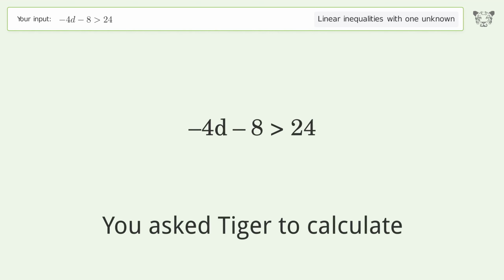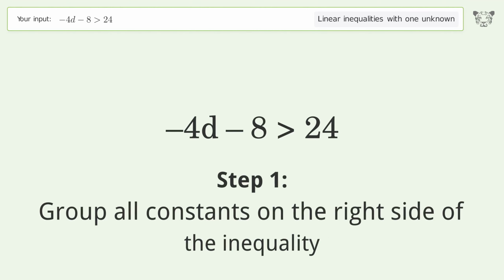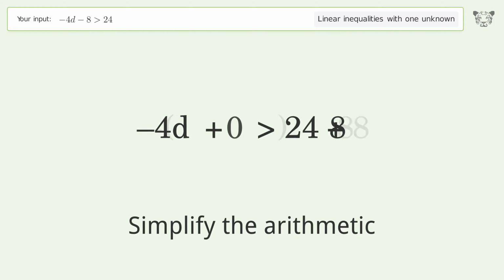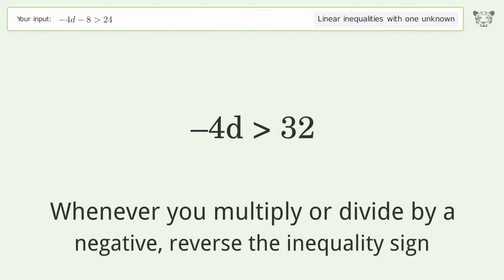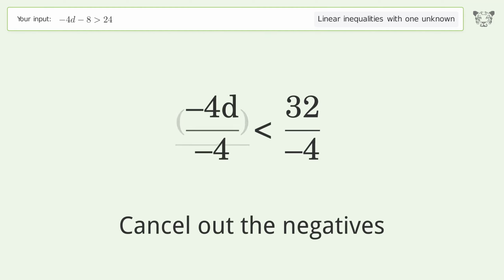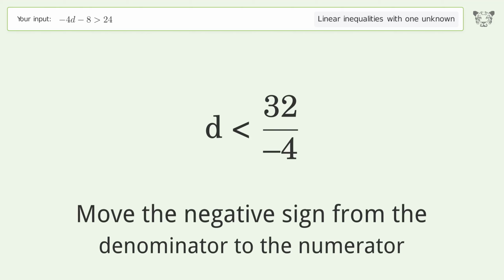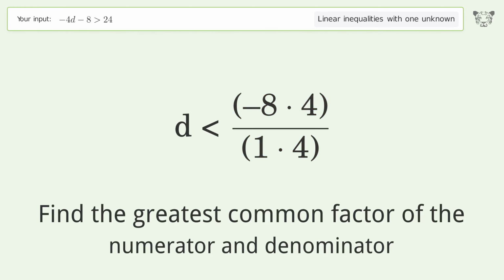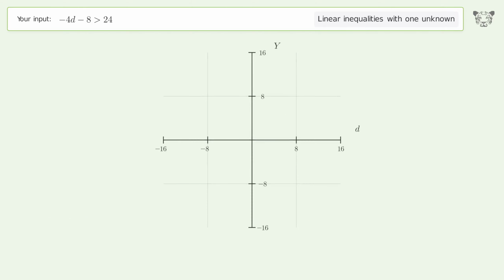Solving Linear Inequalities: -4d-8 is Greater Than 24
Struggling with -4d-8 is Greater Than 24? Watch our step-by-step video on Tiger Algebra to master this linear inequality effortlessly. Also, check out for more tips and tricks